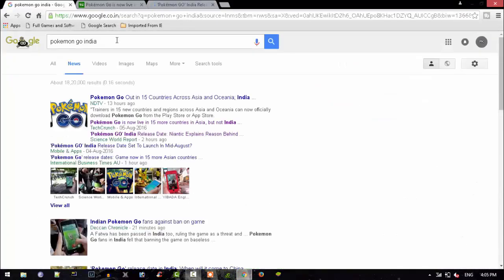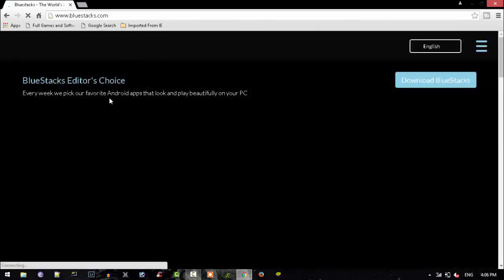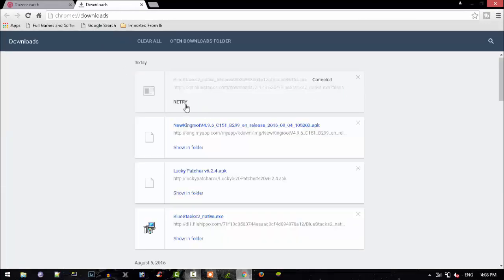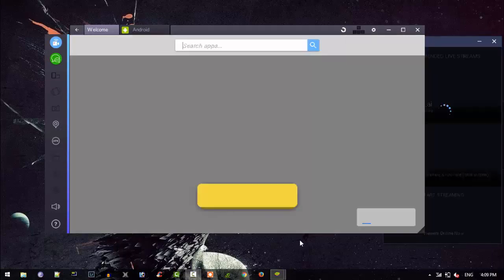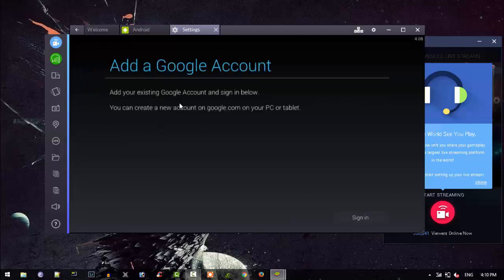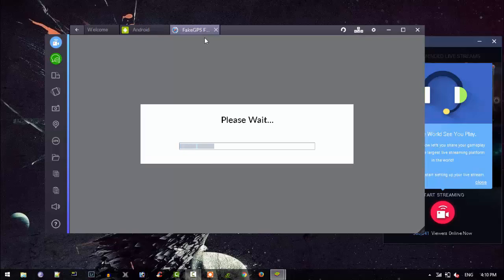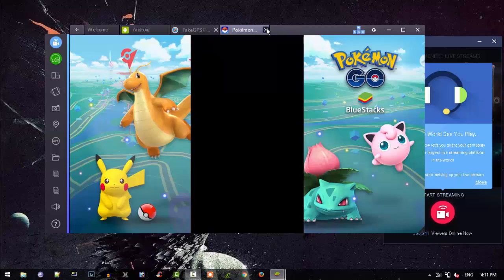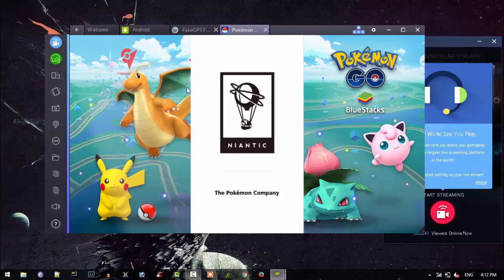How To Play Pokemon GO Anywhere Using Bluestacks on PC [TUTORIAL] 100% Working!!!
SO GUYS THIS IS VERY SIMPLE TRICK TO PLAY POKEMON ON PC USING BLUESTACK. HOPE YOU ENJOY